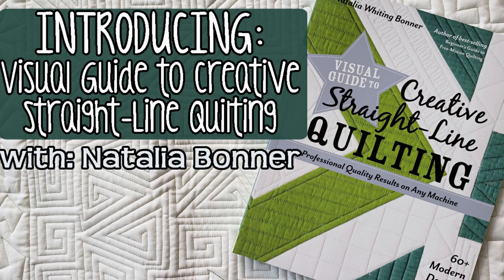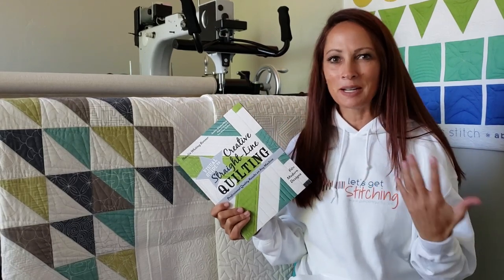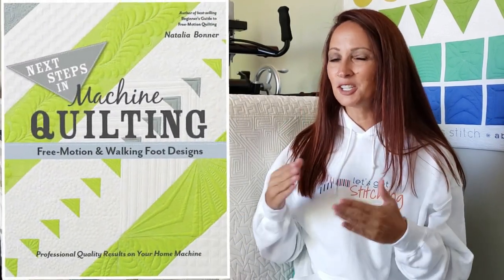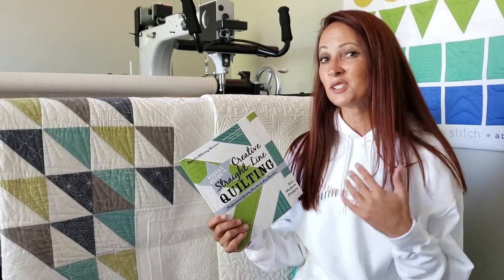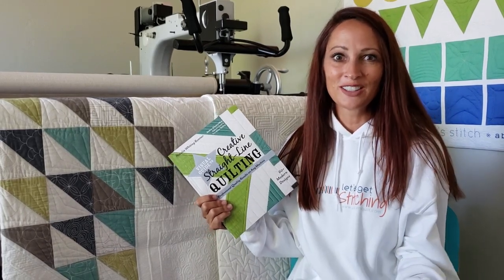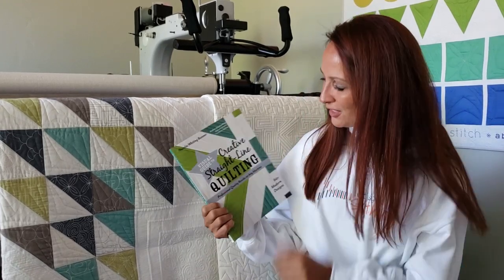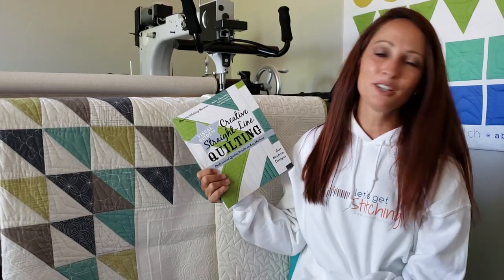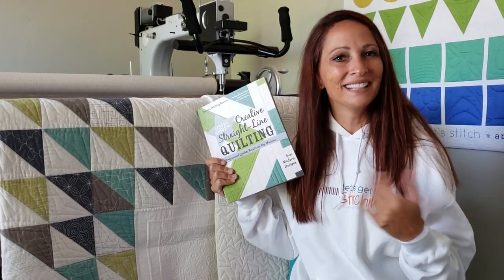Introducing Visual Guide to Straight Line Quilting-With Natalia Bonner